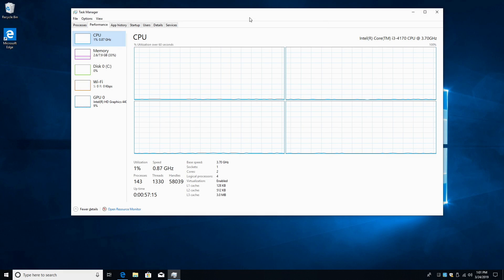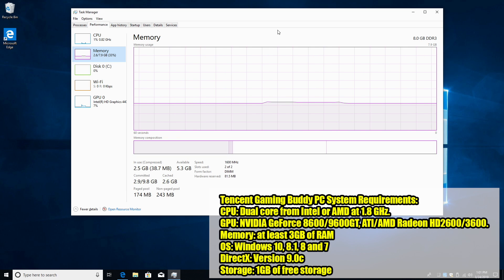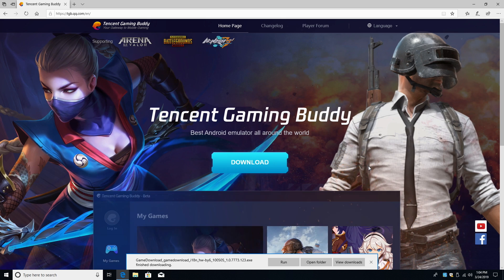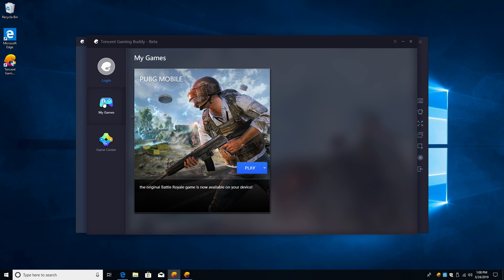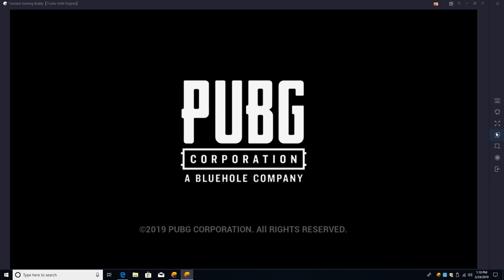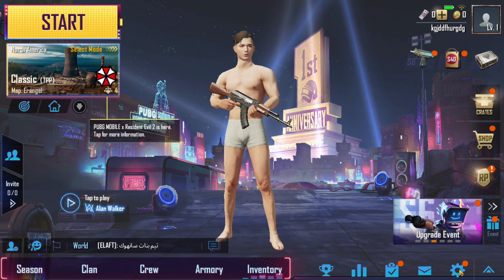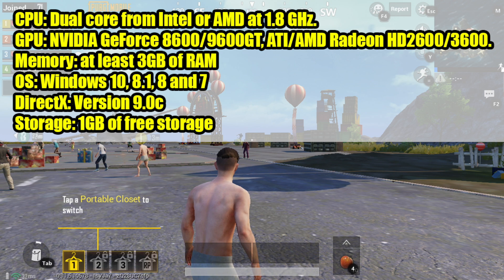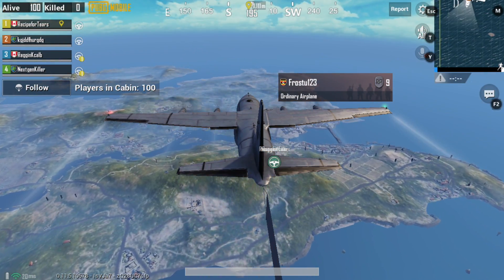How to Play PUBG Mobile On PC! Official Tencent PUBG Mobile Emulator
In the video I said it was running DDR4 but this is one on my older machines with DDR3 1600mhz ram.
Pc specs specs:
8GB DDR3 not DDR4
I3 4170 with built in intel HD 4400 graphics.

In this video I show you how easily and quickly start playing PUBG Mobile on a Windows PC, Desktop Or Laptop using TenCents Official Android Emulator called Tencent Gaming Buddy

Tencent Gaming Buddy PC System Requirements:
CPU: Dual core from Intel or AMD at 1.8 GHz.
GPU: NVIDIA GeForce 8600/9600GT, ATI/AMD Radeon HD2600/3600.
Memory: at least 3GB of RAM
OS: Windows 10, 8.1, 8 and 7
DirectX: Version 9.0c
Storage: 1GB of free storage